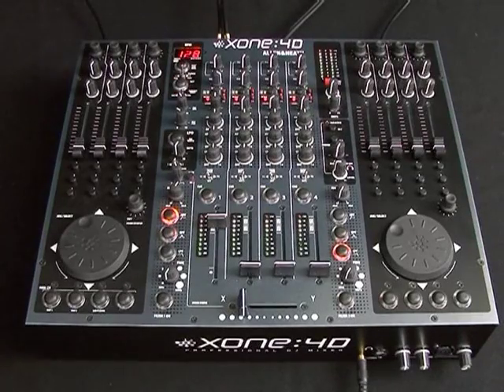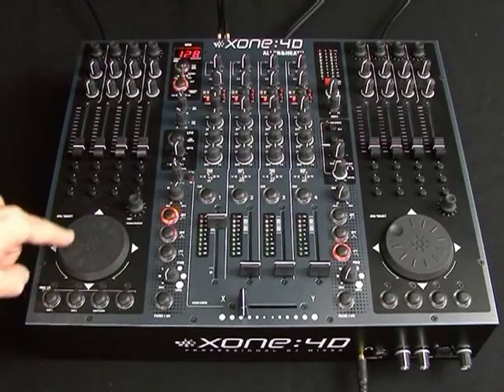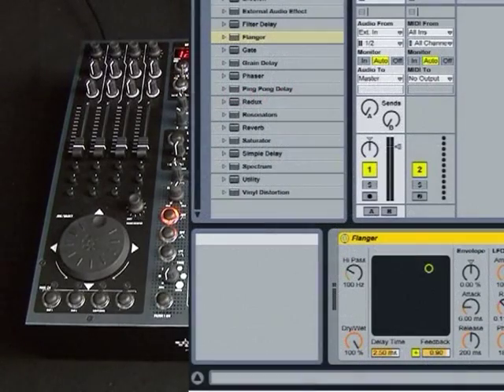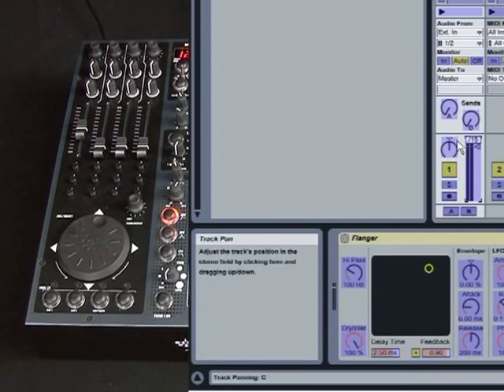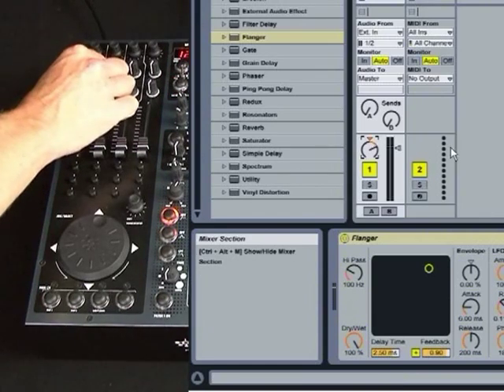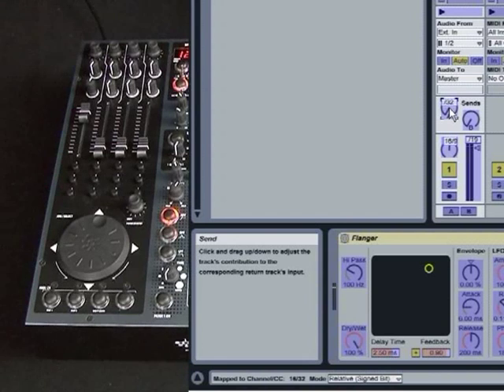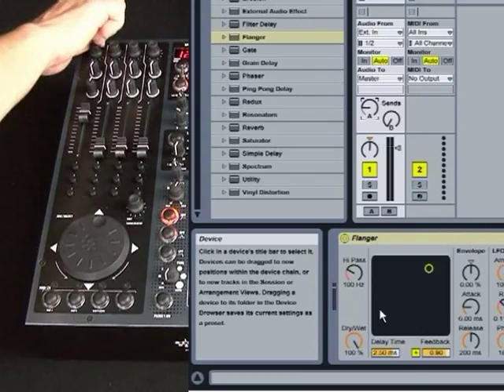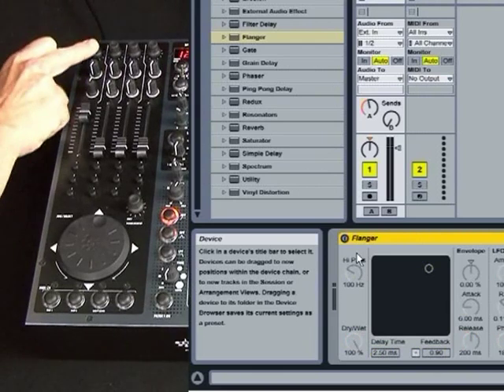MIDI Mapping the Allen & Heath Xone:4D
MIDI Mapping the Allen & Heath Xone:4D with Ableton.
The same method applies to all Xone: D Series products.